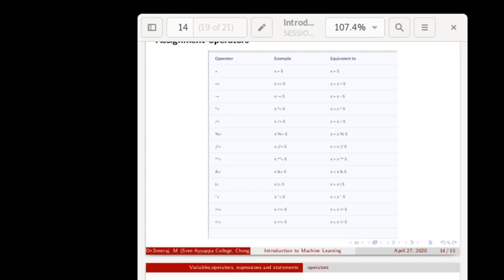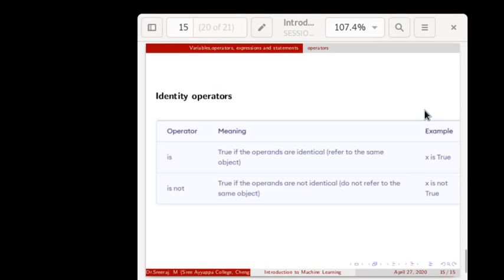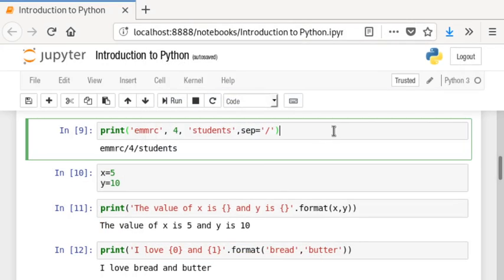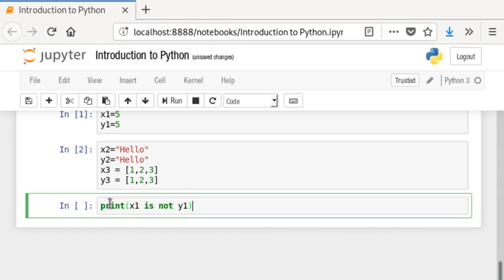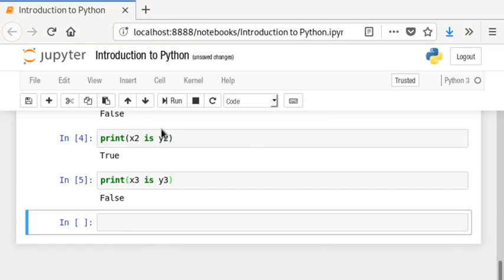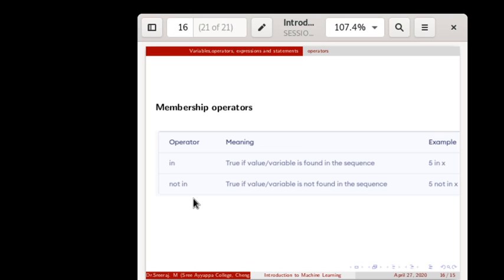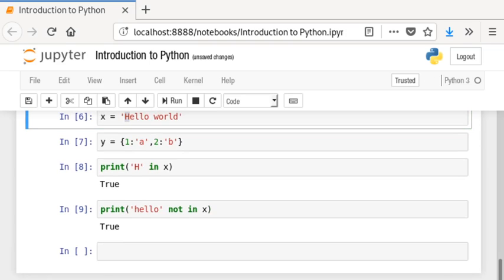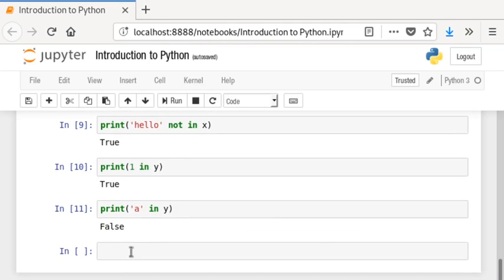Operators, expressions and statements(part2/2)